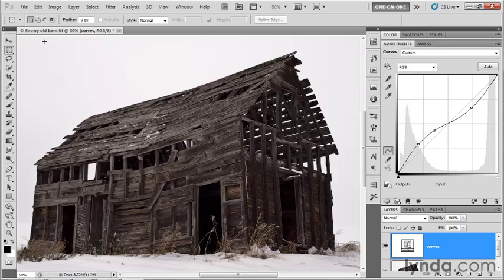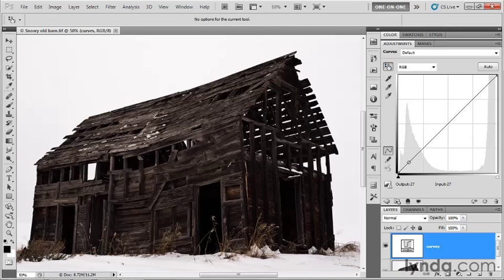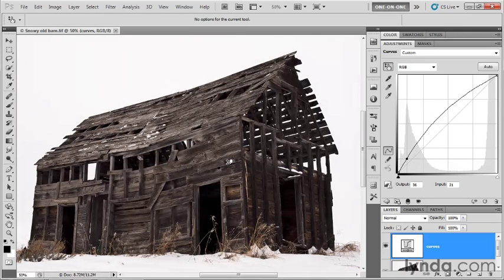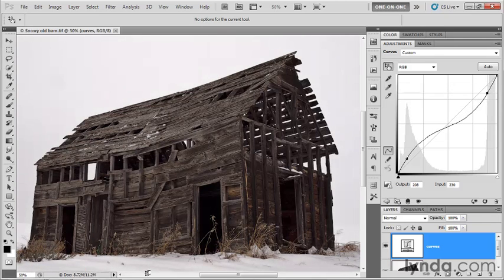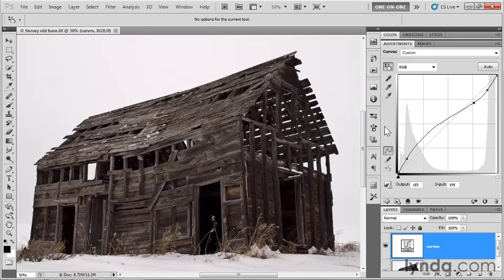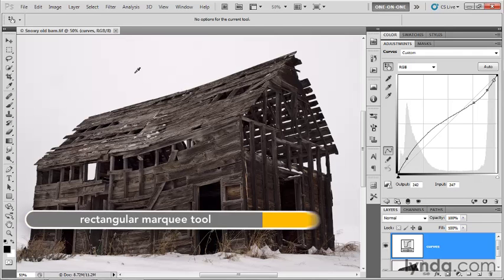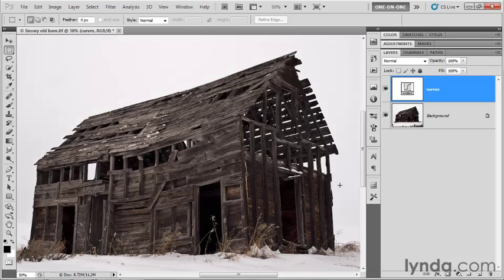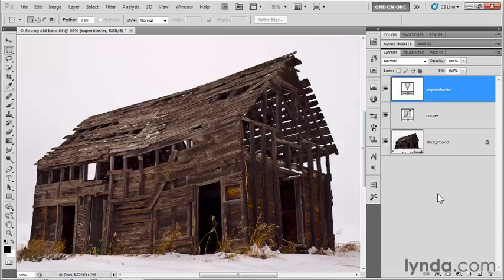PHOTOSHOP CS5_ONE_ON_ONE_ADVANCED_mr...datjojo1211_part 39